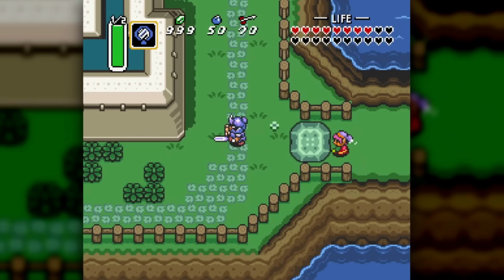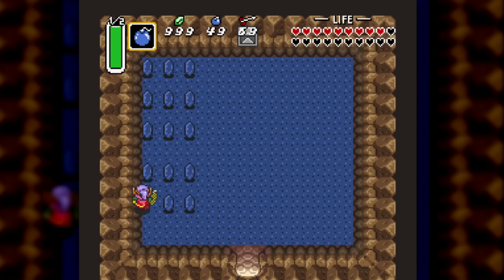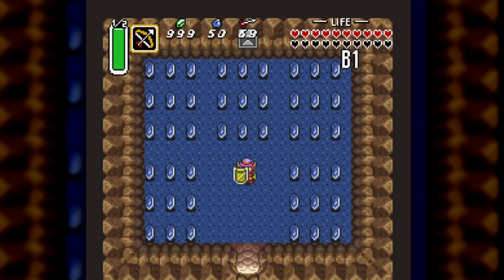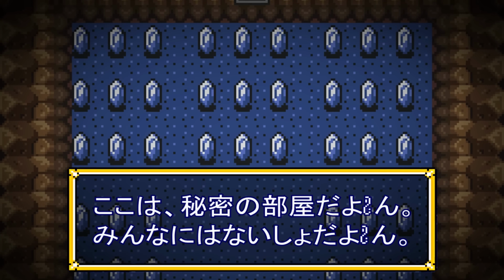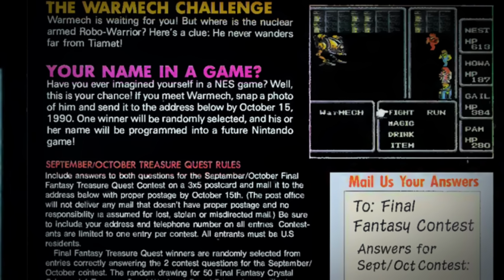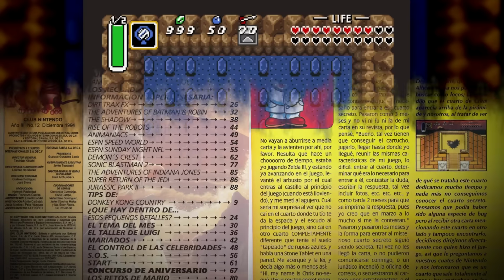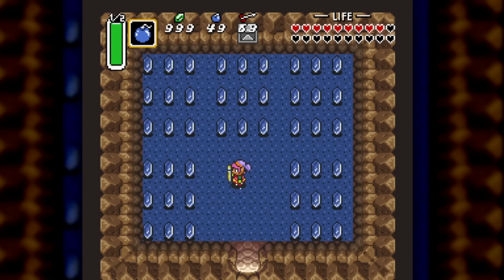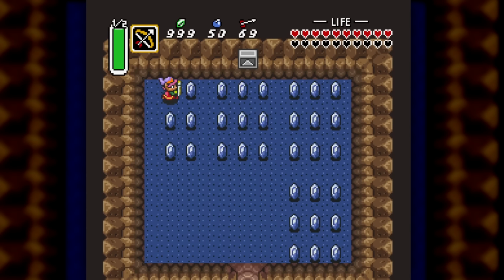The Story of Zelda's "Top Secret Room"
What is the "Chris Houlihan Room" in Zelda: A Link to the Past? What is it for, why is it there, and who was the man himself?

Check out my playthrough of all Zelda games on my new channel @Zeldudes , beginning with Skyward Sword!